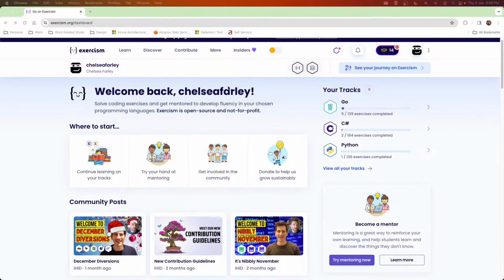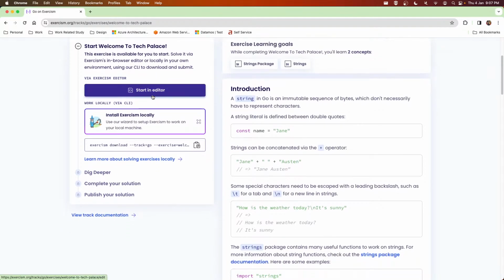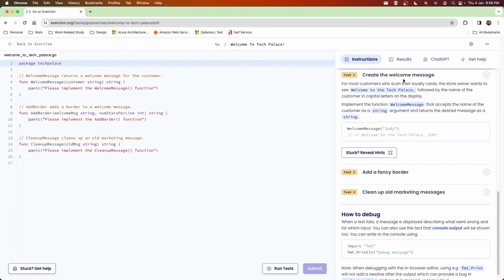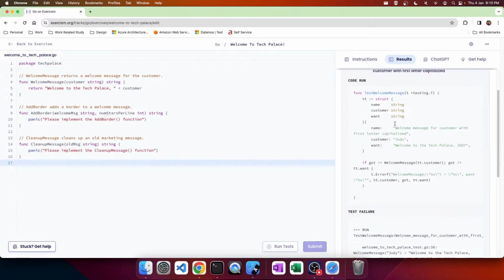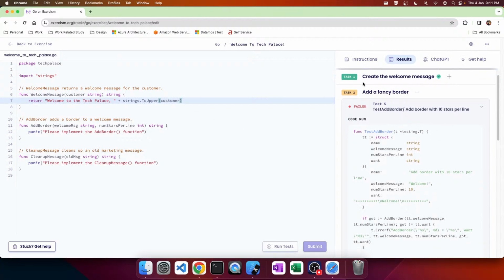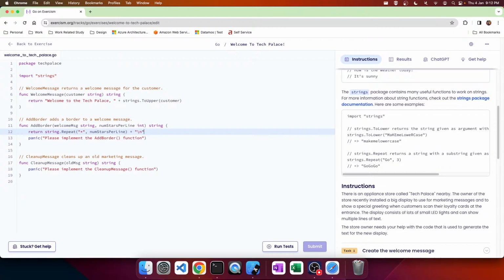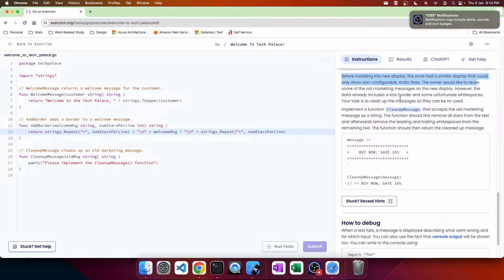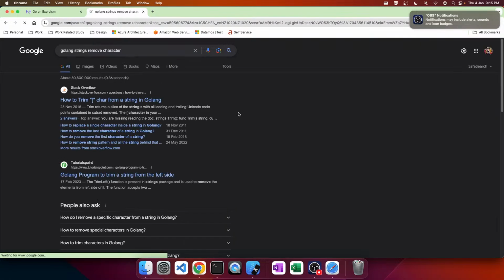Learning a New Programming Language Live. Learn Go With Me on Exercism!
Hi everyone!

Today I'm going live to start learning a new programming language. I will be using Exercism to go through some coding exercises as I find the best way to learn is to get hands on. My top ways to learn are:
1. Small practical examples to get familiar with the syntax. Exercism is a good free tool to help with this
2. Small projects targeting common practical skills such as creating and callling an API. I recommend browsing job listings to see what skills are most marketable if you are short on ideas of valid things to learn.
3. Checking out the official documentation.

// PRODUCTS USED
I use the following products in the creation of my videos: